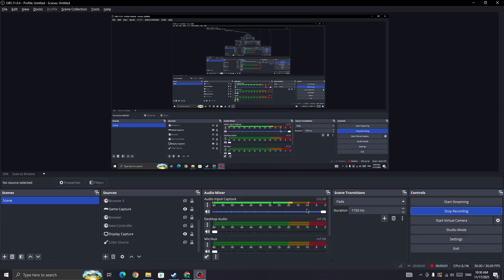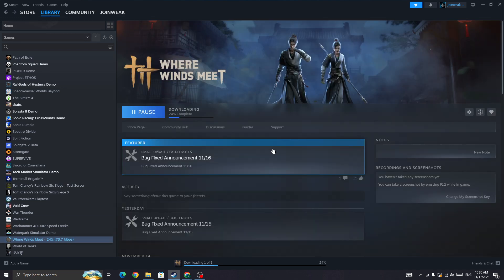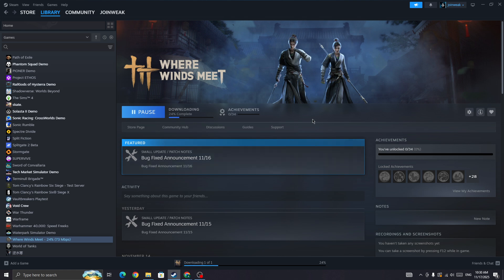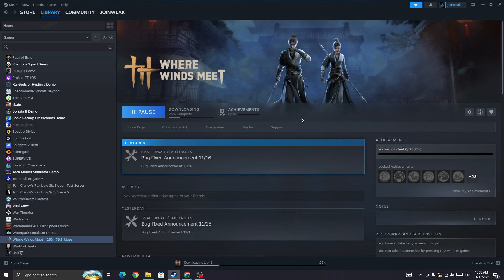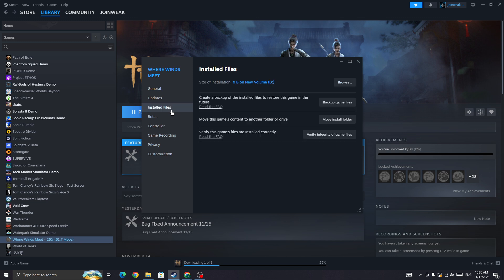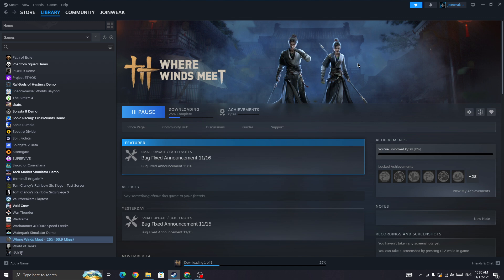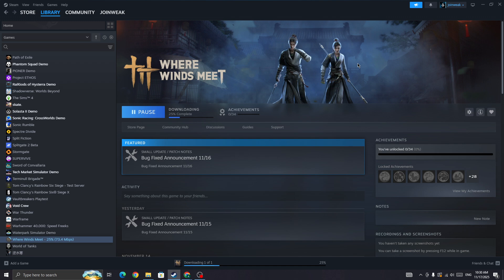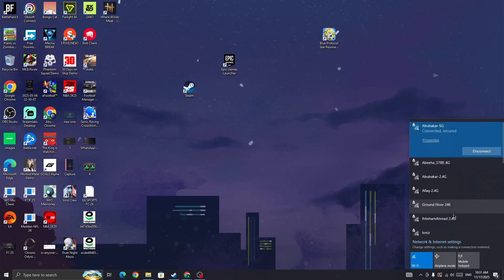How to Fix Failed to connect to update server in Where Winds Meet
Are you getting the "Failed to connect to update server" error in Where Winds Meet and want to fix it?

In this video, you’ll learn how to resolve issues that prevent the game from connecting to the update server, ensuring you can download updates and play without interruptions.

You’ll learn about:
Common causes of the update server connection error
How to check your internet connection and network settings
Steps to configure firewall and antivirus to allow game updates
How to clear cache or temporary files that may block the update
Tips to ensure smooth updates and avoid future connection problems